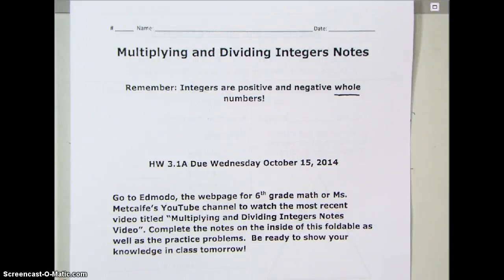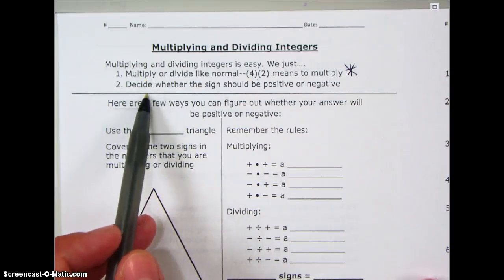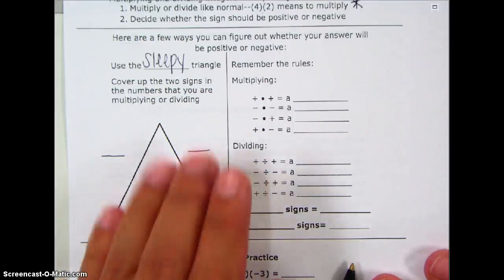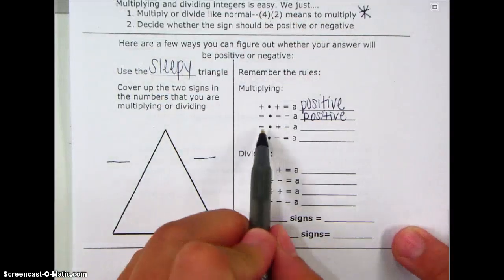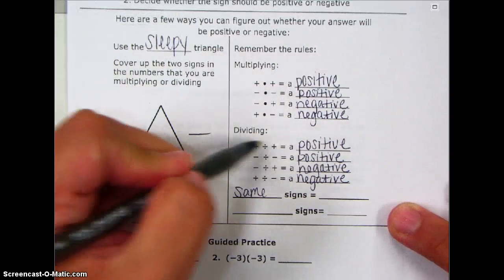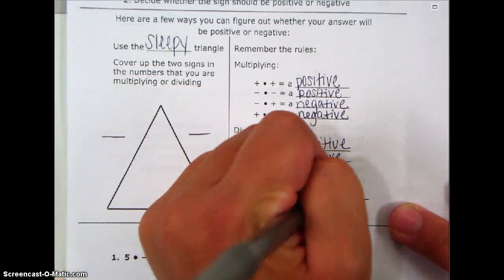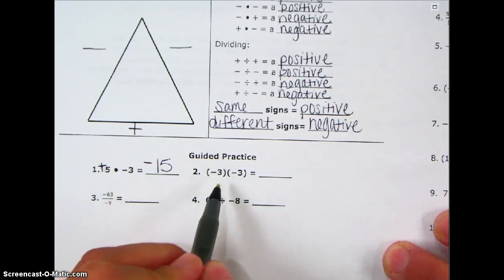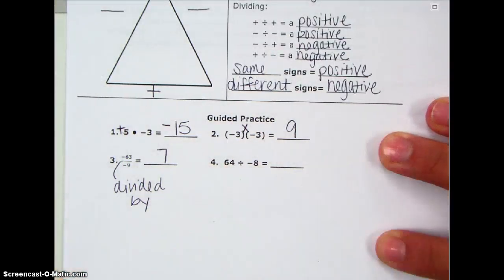Multiplying and Dividing Integers Notes